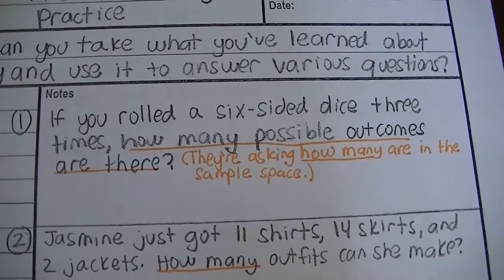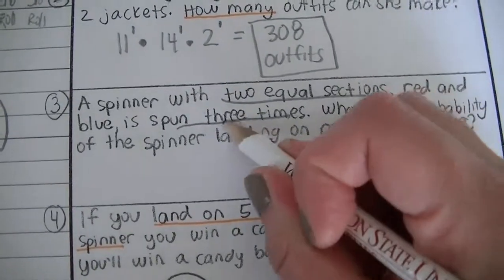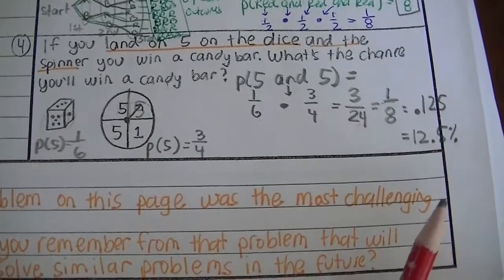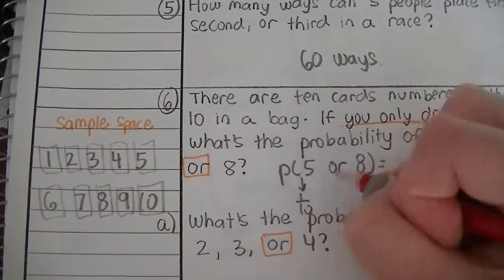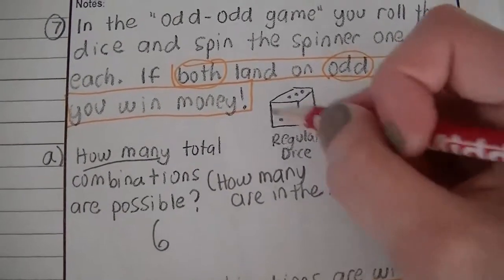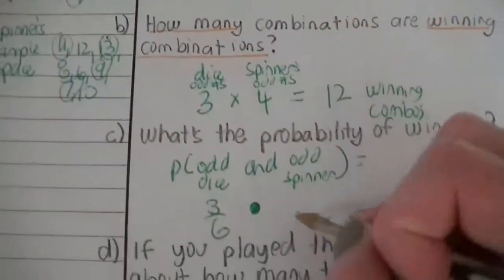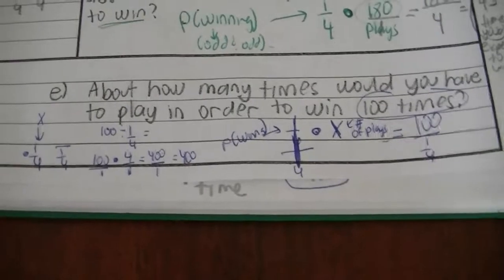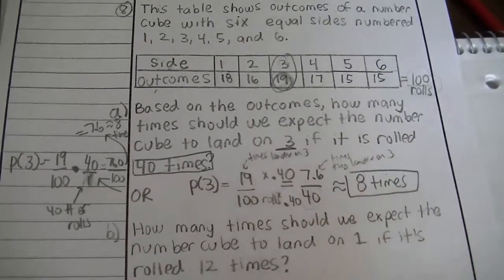Mixed Probability Practice